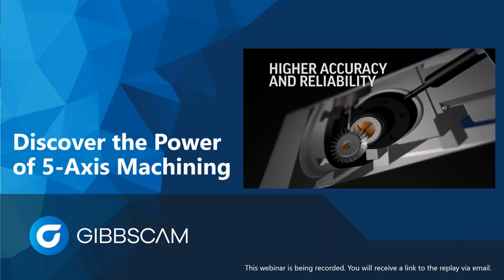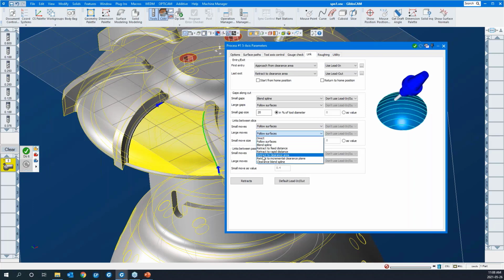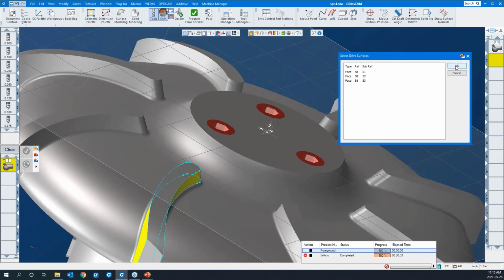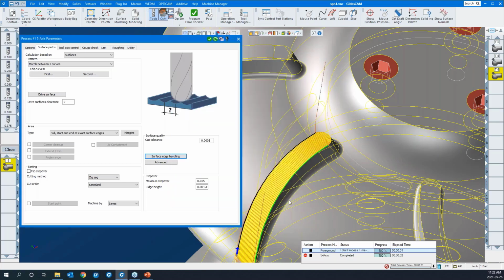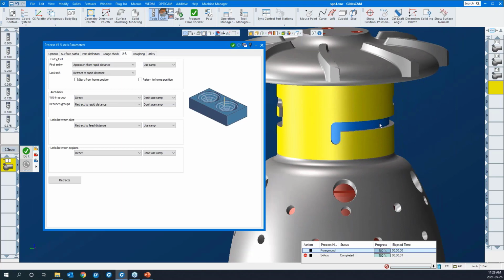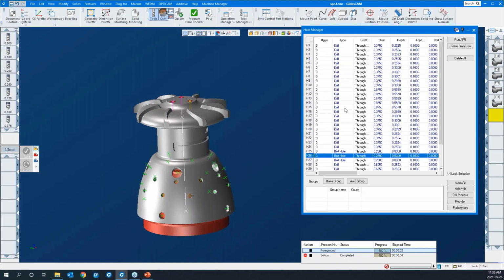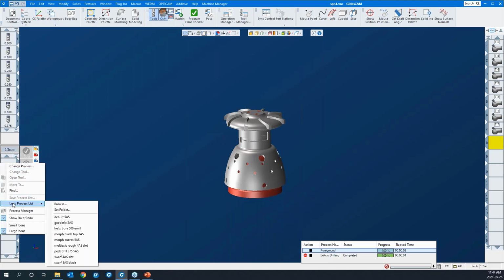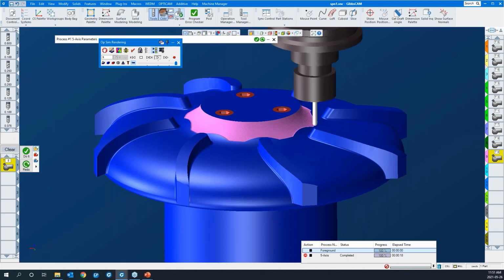Discover the Power of GibbsCAM 5-Axis Software Webinar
Maximize the investment in your 5-axis CNC machines by programming them with powerful, intuitive CAM software. GibbsCAM 5-Axis produces fast, accurate, automated toolpaths that you can trust, and gives you the flexibility to take control when you need it.

In this webinar you will learn how to:

• Generate efficient toolpaths for 3, 4, and 5-axis applications
• Create automatic multi-axis deburring cycles
• Rough and finish radial slots easily
• Drill holes at different angles quickly
• Produce optimal finishing patterns